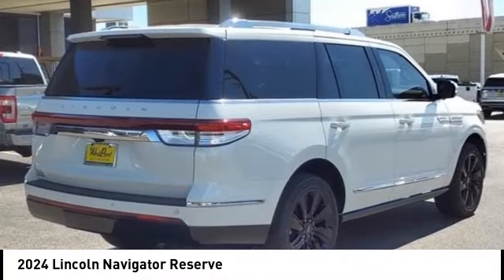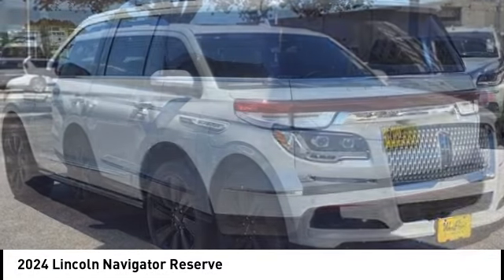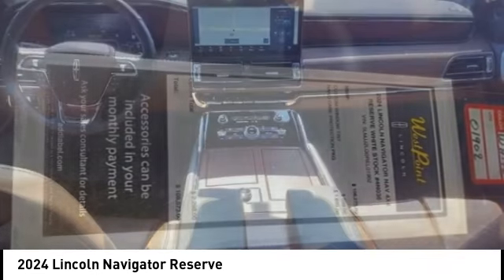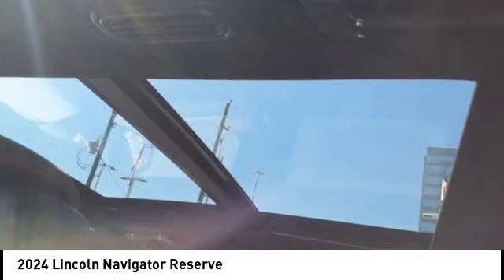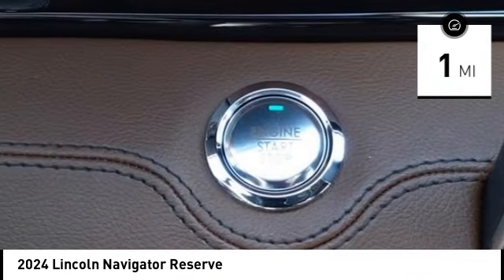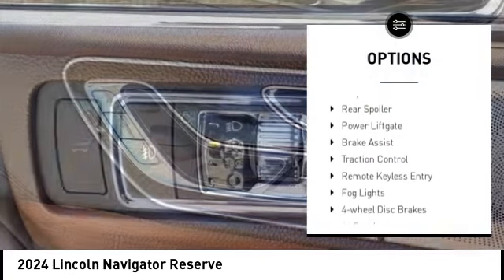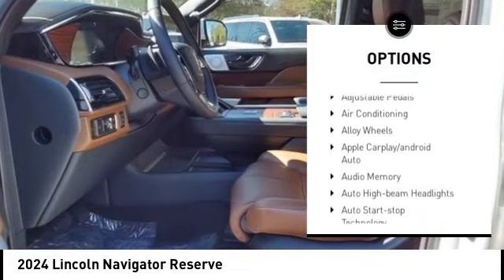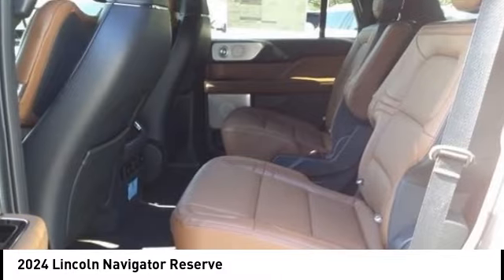2024 Lincoln Navigator Houston TX 4N036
2024 Lincoln Navigator Reserve

Displayed pricing offered for Texas residents only.brbrbrWest Point Lincoln Kirkwood is excited to offer this beautiful 2024 Lincoln Navigator Reserve in White Metallic with Black Onyx/Roast interior. Well equipped with Equipment Group 201A Reserve I, Luxury Package (Illuminated 1st & 2nd Row Seat Belts, Lincoln Lit Star in Grille, Perfect Position Seats (30-Way) w/Active Motion, and Radio: Revel Ultima 3D Audio System w/28 Speakers), Monochromatic Package (Body-Color Exterior Mirror Finish, Monochromatic Lincoln Badge, Monochromatic Lincoln Grille, and Wheels: 22 Black Aluminum), 14 Speakers, 3.73 Axle Ratio, 3rd row seats: split-bench, 4-Wheel Disc Brakes, ABS brakes, Adaptive suspension, Adjustable pedals, Air Conditioning, Alloy wheels, AM/FM radio: SiriusXM with 360L, Apple CarPlay/Android Auto, Audio memory, Auto High-beam Headlights, Auto Start-Stop Technology, Auto tilt-away steering wheel, Auto-dimming door mirrors, Auto-dimming Rear-View mirror, Auto-leveling suspension, Automatic temperature control, Bodyside moldings, Brake assist, Bumpers: body-color, Compass, Delay-off headlights, Driver door bin, Driver vanity mirror, Driver's Seat Mounted Armrest, Dual front impact airbags, Dual front side impact airbags, Electronic Stability Control, Emergency communication system: 911 Assist, Exterior Parking Camera Rear, Four wheel independent suspension, Front anti-roll bar, Front Bucket Seats, Front dual zone A/C, Front fog lights, Front reading lights, Fully automatic headlights, Garage door transmitter, Genuine wood dashboard insert, Genuine wood door panel insert, Head restraints memory, Heads-Up Display, Heated door mirrors, Heated front seats, Heated rear seats, Heated steering wheel, HVAC memory, Illuminated entry, Lane Departure Warning System, Leather steering wheel, Low tire pressure warning, Memory seat, Navigation System, Occupant sensing airbag, Outside temperature display, Overhead airbag, Overhead console, Panic alarm, Passenger door bin, Passenger seat mounted armrest, Passenger vanity mirror, Pedal memory, Power adjustable rear head restraints, Power door mirrors, Power driver seat, Power Liftgate, Power moonroof: Panoramic Vista Roof, Power passenger seat, Power steering, Power windows, Prem Lthr Auto Htd/Ventiltd Perfect Position Seats, Radio data system, Radio: Revel Audio System w/Satelllite/AM/FM/HD, Rain sensing wipers, Rear air conditioning, Rear anti-roll bar, Rear audio controls, Rear reading lights, Rear window defroster, Rear window wiper, Reclining 3rd row seat, Remote keyless entry, Roof rack: rails only, Security system, SiriusXM w/360L, Speed control, Speed-sensing steering, Speed-Sensitive Wipers, Split folding rear seat, Spoiler, Steering wheel memory, Steering wheel mounted audio controls, SYNC 4 Communications & Entertainment System, Tachometer, Telescoping steering wheel, Tilt steering wheel, Traction control, Trip computer, Turn signal indicator mirrors, Variably intermittent wipers, Ventilated front seats, Ventilated rear seats, Voice-Activated Touchscreen Navigation System, and Wheels: 22 Bright Machined Aluminum.